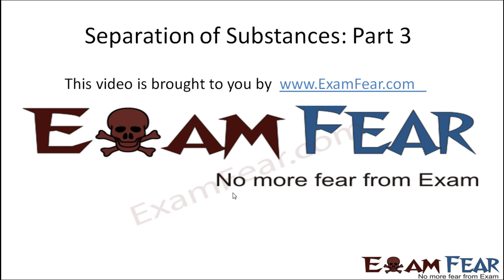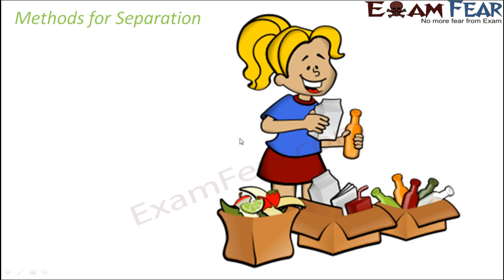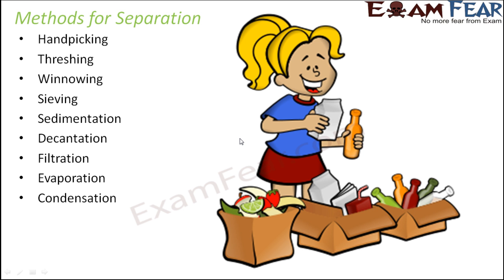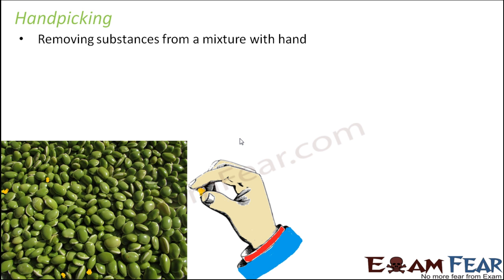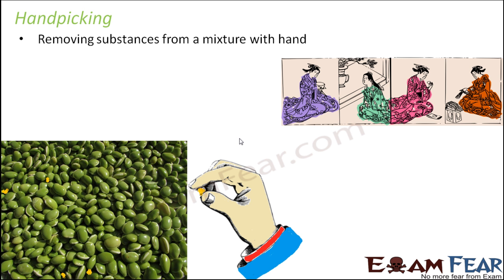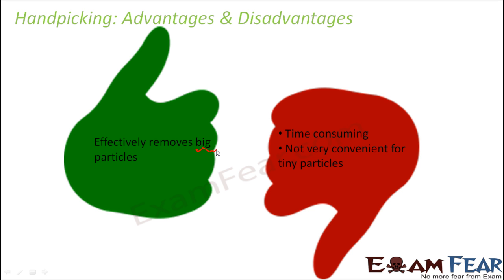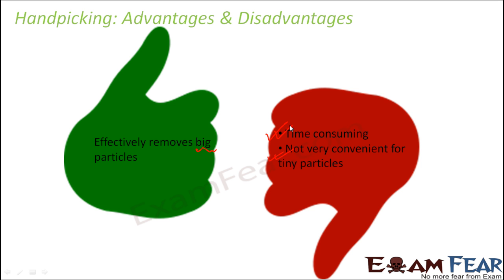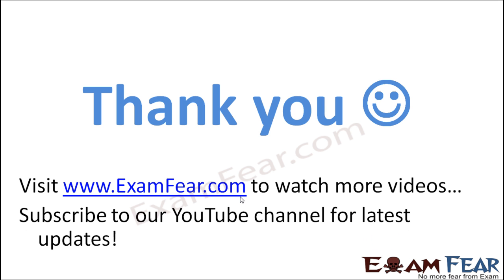Chemistry Separation of Substances Part 3 (Hand picking) Class 6 VI